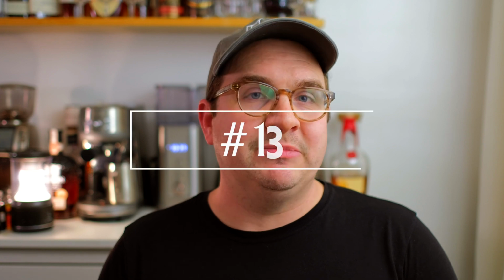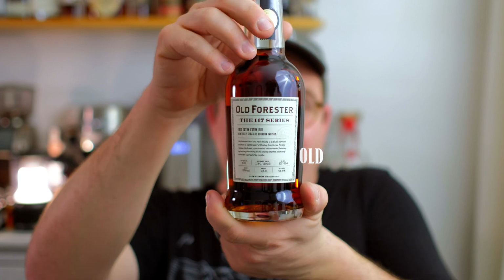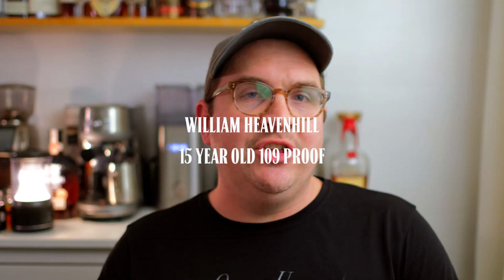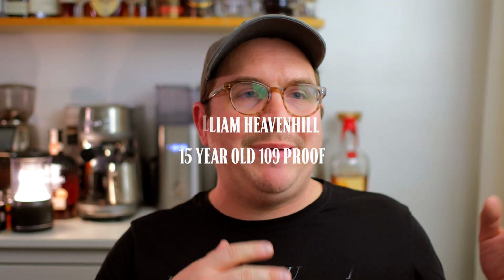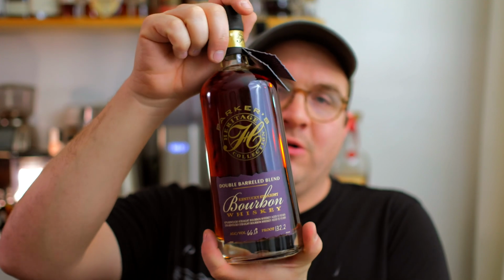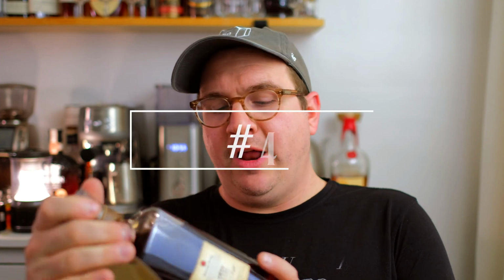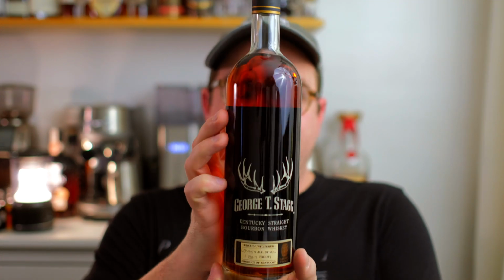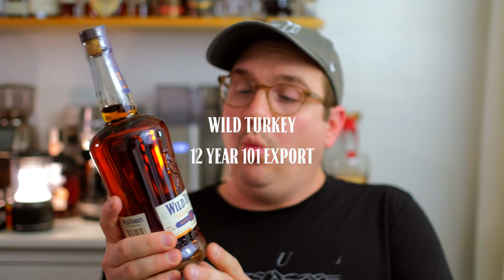Top 10 Rare & Limited Whiskies of 2022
We all know rare whiskies are hard, if not impossible to find. That said, to complement my Top 10 Craft & Single Barrel Picks of 2022 video, I wanted one specific to rare release bottles, so that the title explicitly states my understanding that these aren't going to be common come by bottles. Hopefully this is insightful to folks who are curious how I'd rank some of the hard-to-find releases in 2022.

Chapters:
0:00 Introduction
3:05 #15
3:52 #14
5:00 #13
6:15 #12
7:10 #11
8:40 #10
10:13 #9
11:40 #8
13:27 #7
15:26 #6
16:45 #5
18:00 #4
19:21 #3
20:25 #2
21:50 #1